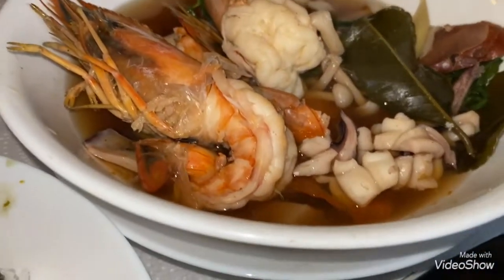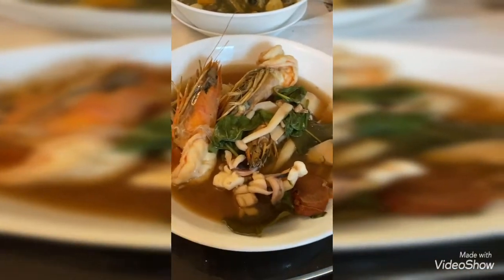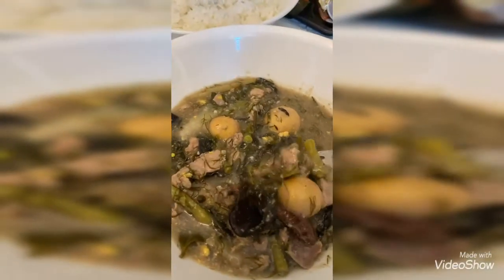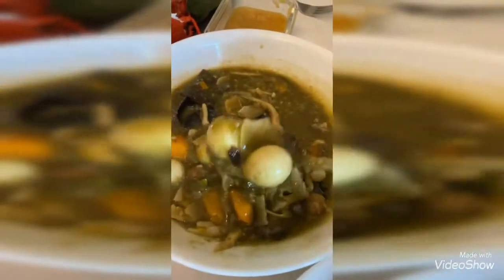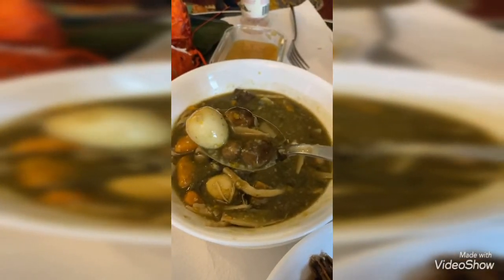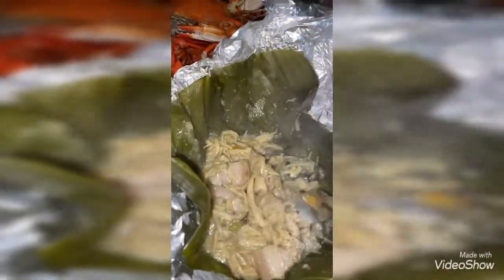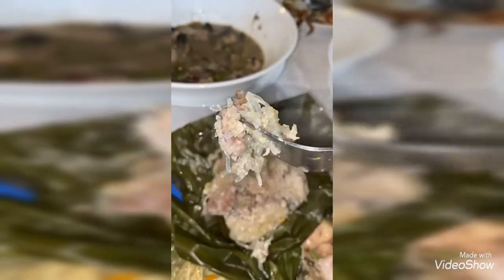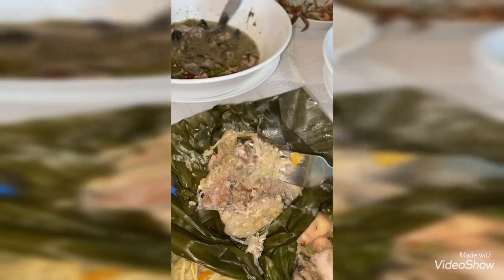EP#403 compilation of cooked LAO foods 🇱🇦🇹🇭🇺🇸